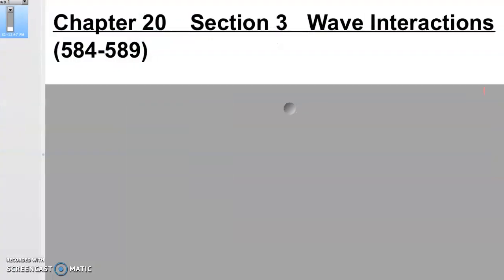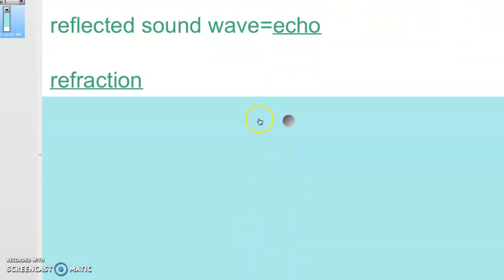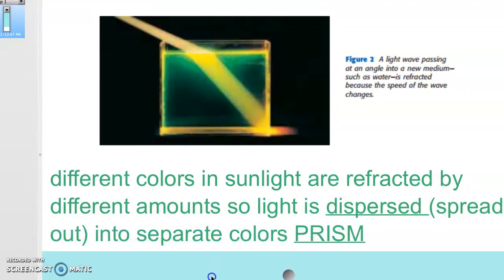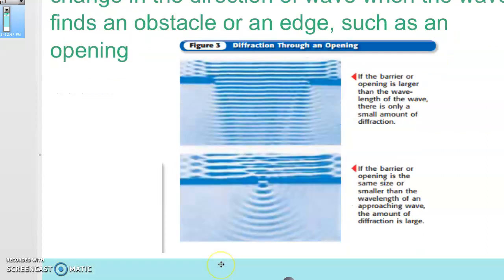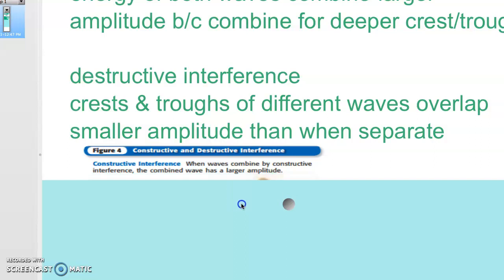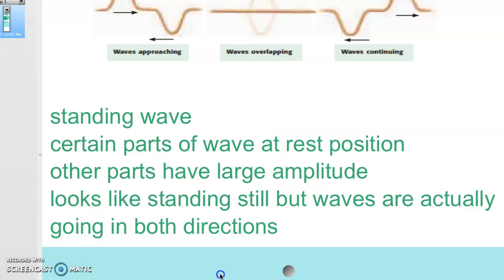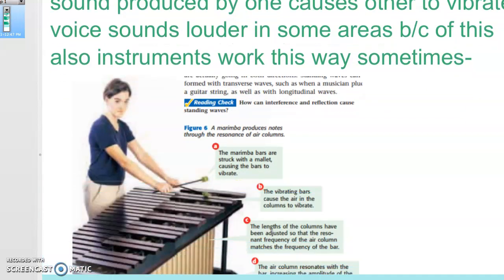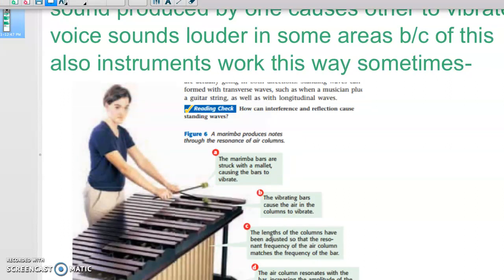Wave Interactions 584-589